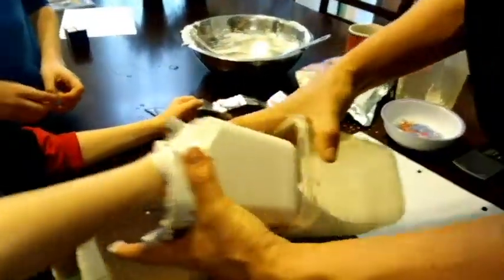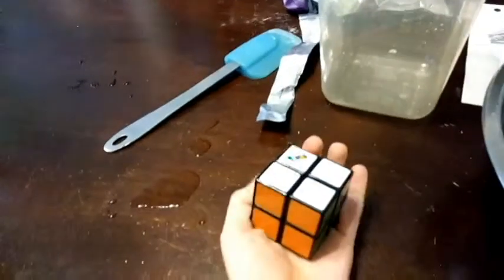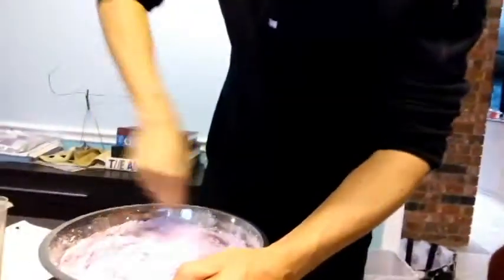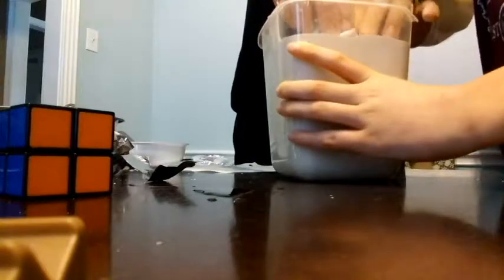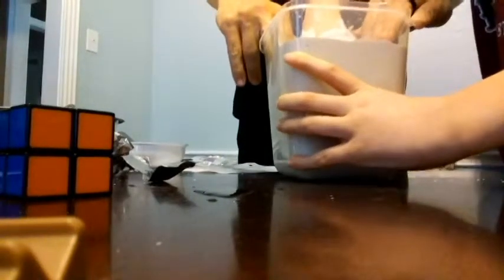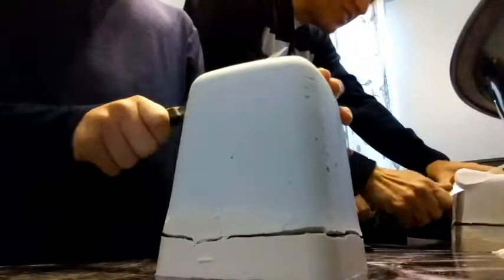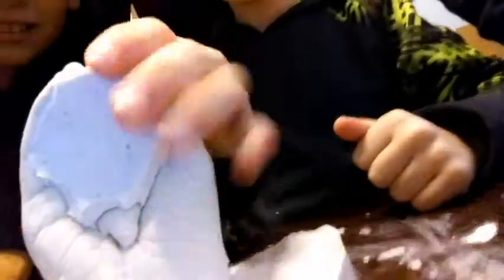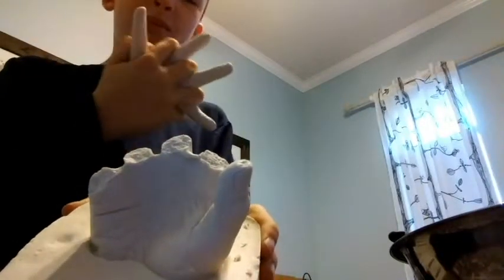Making Hand Molds!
We used alginate to make the molds, and Plaster of Paris to fill the molds.

Make sure notifications are on that way you will know when I post the next video!